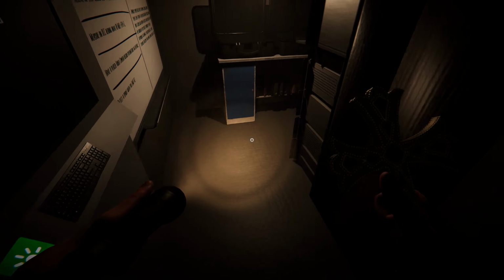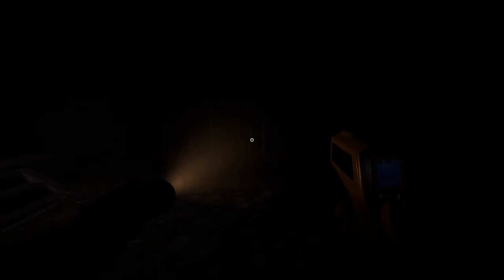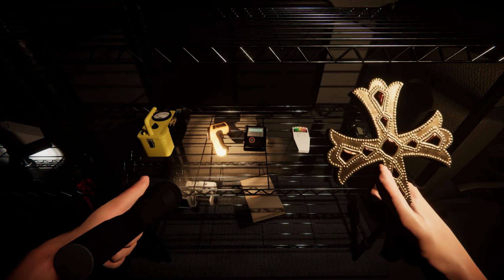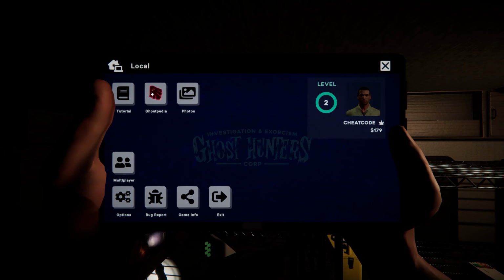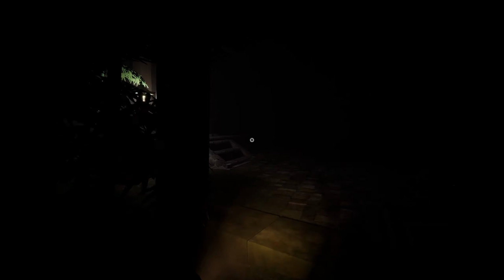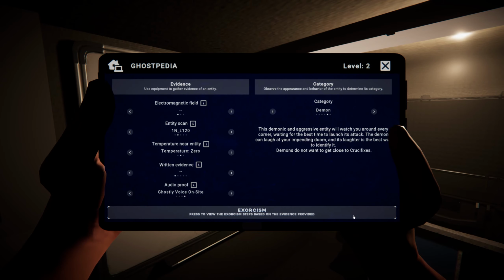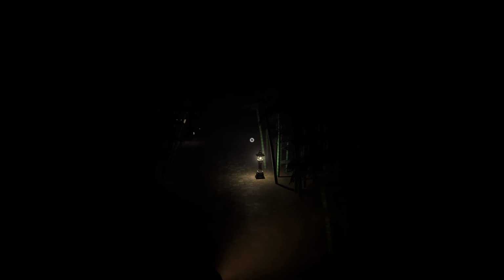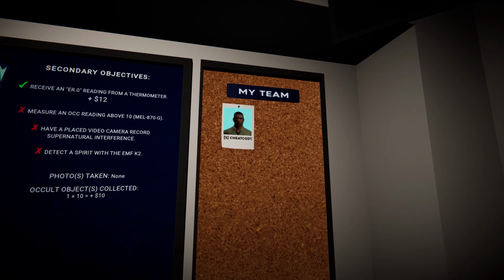Battle At The Bamboo Temple - Ghost Hunters Corp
Hello YouTube! We are back playing some Ghost Hunters Corp and got to face down a ghost in a Bamboo Temple. It was crazy fun, I hope you enjoy watching.

Humble Bundle Partner (buy games for great prices and help support charities at the same time):

HyperX QuadCast S
Corsair Nightsword RGB
Corsair K70 RGB MK.2 Rapidfire
SteelSeries Arctis 9